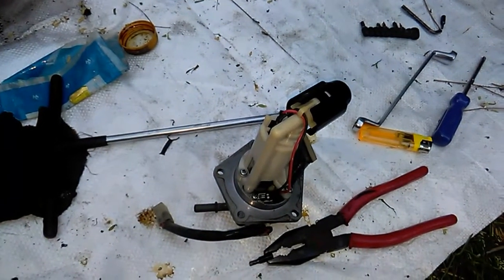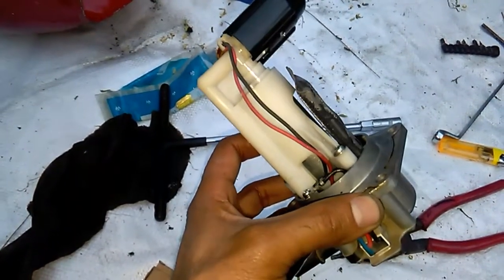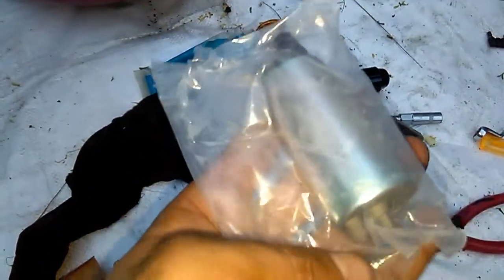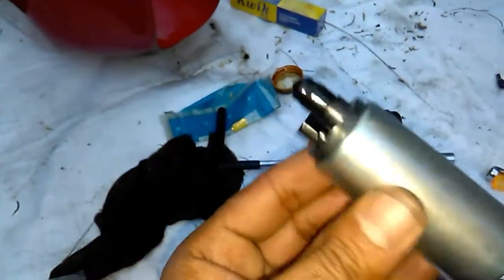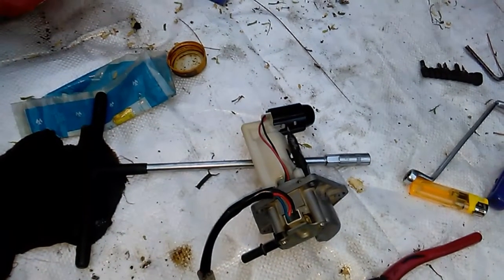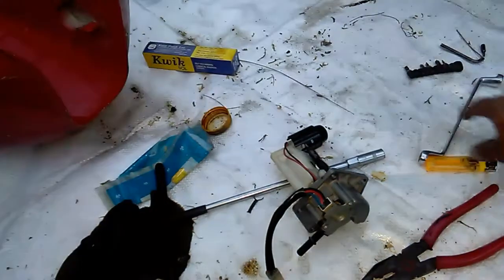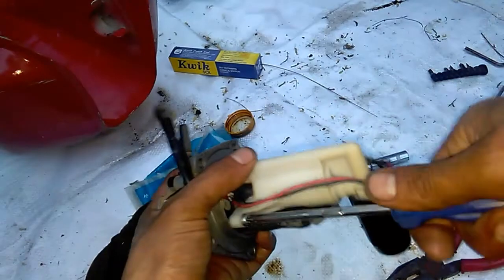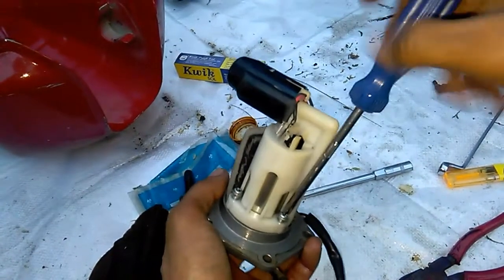Royal Enfield EFI, Fuel pump module motor replaced Part1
Instead of replacing costly complete fuel pump module I changed the motor only for cheap. I had fiddled with sensor settings earlier, so after the best possible setting will update about the performance of this after market motor. If anybody has tried this motor please share your opinion in comments. Thanx